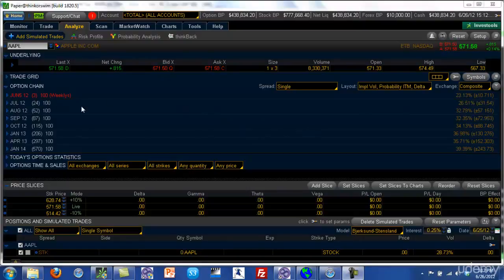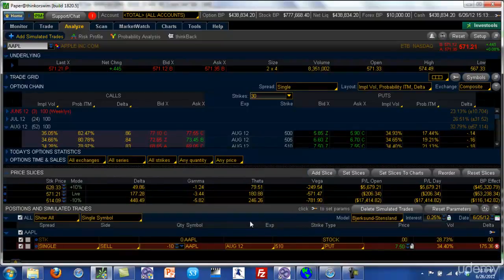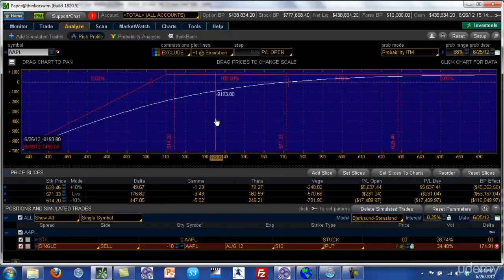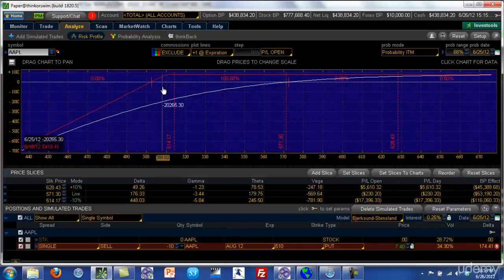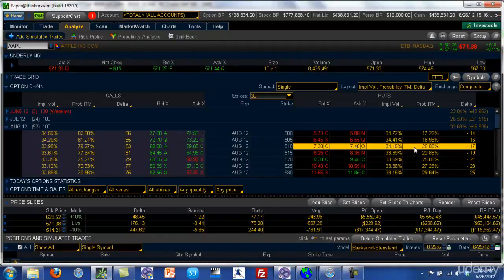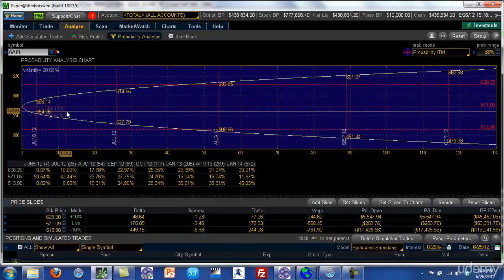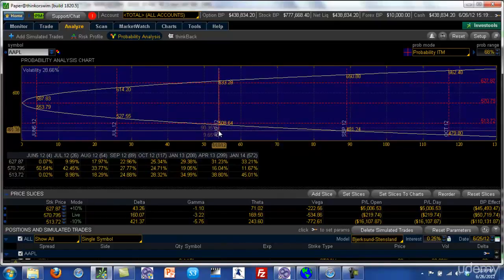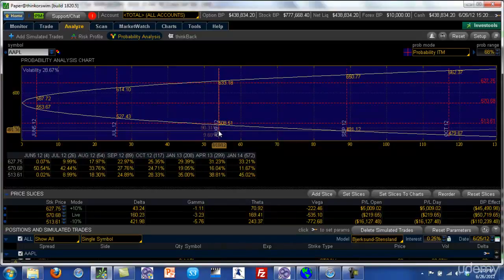011 Probability Analysis